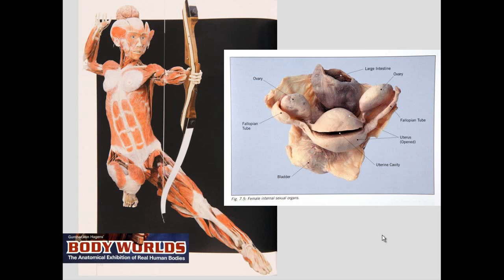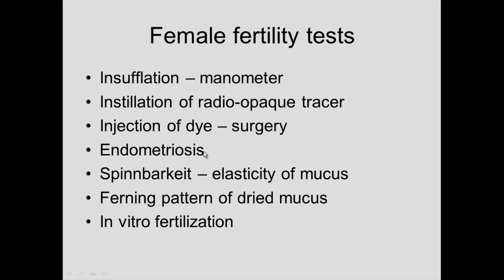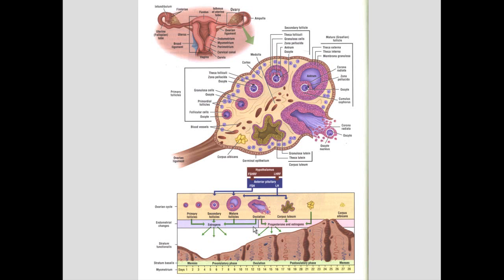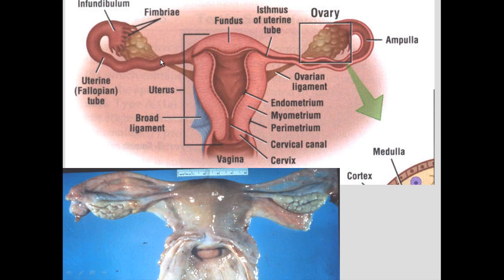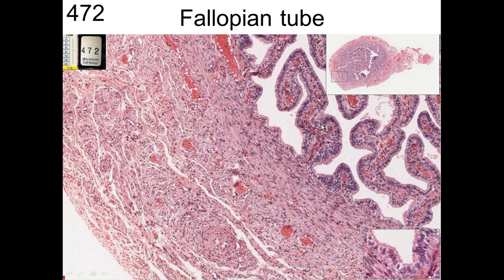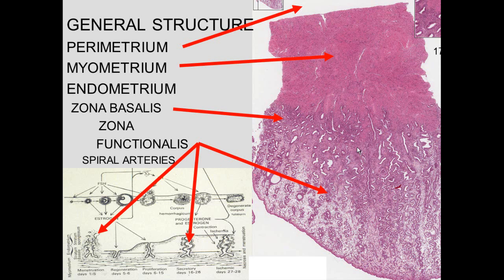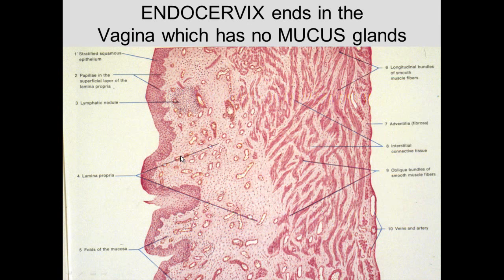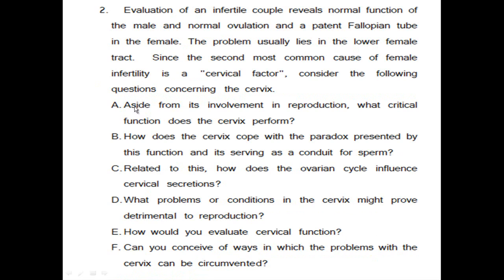Conference on Female Reproduction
Conference on Female Reproduction - Histology - VIBS 443 and 602